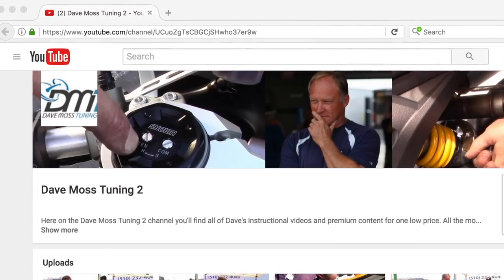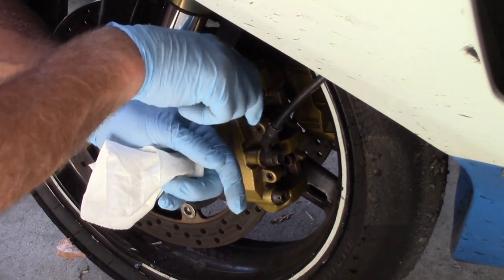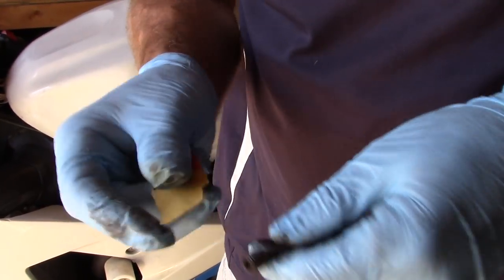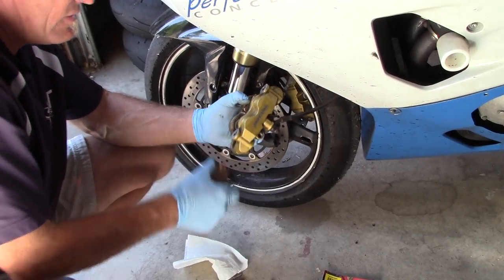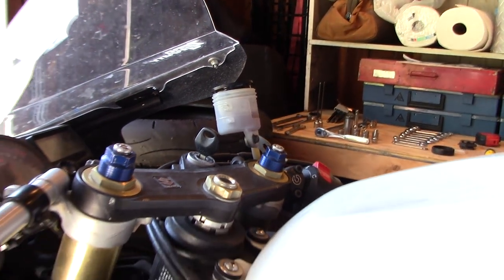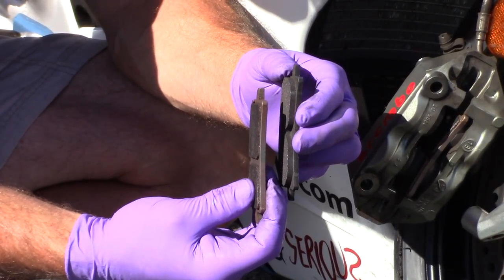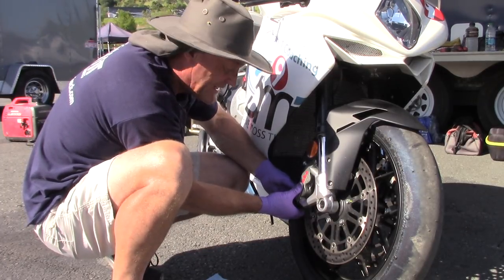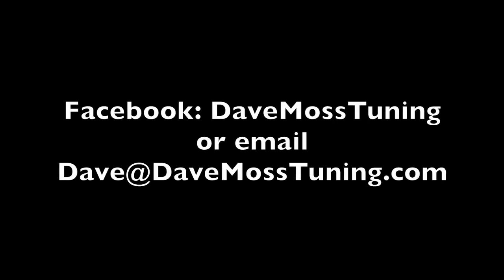How To: Changing Motorcycle Brake Pads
Dave installs new brake pads on 2 different types of brake calipers typical of most you'll see on today's bikes.  Also cleaning the rotors, which generated much debate in a previous video recently.